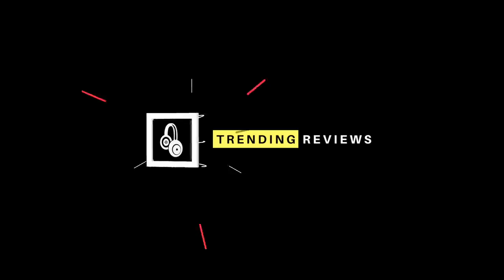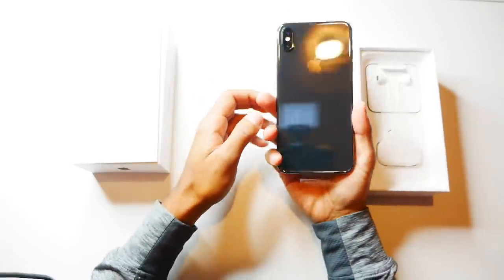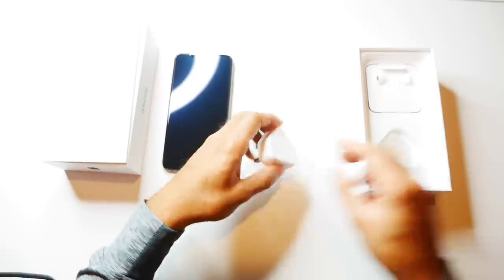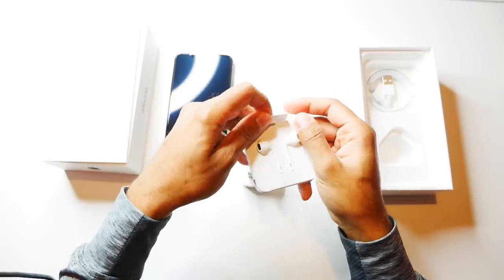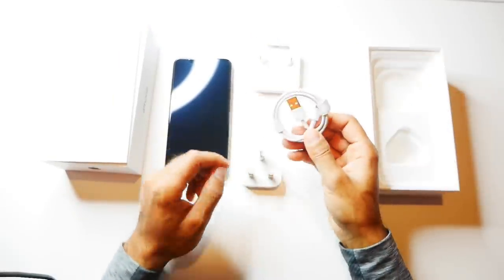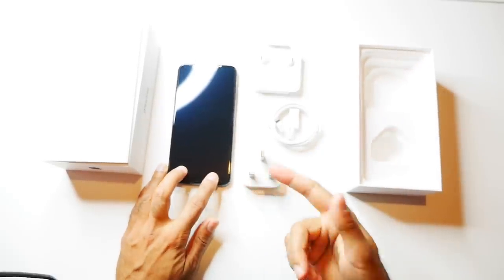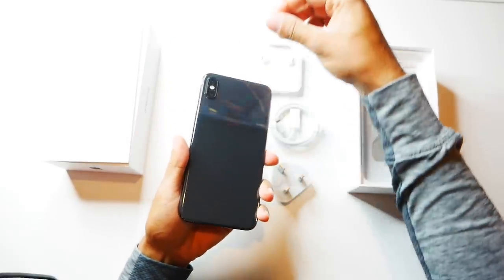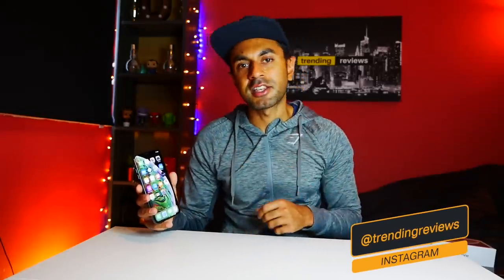Space Grey iPhone XS Max Unboxing!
This is the 64GB Space Grey iPhone XS Max Unboxing.